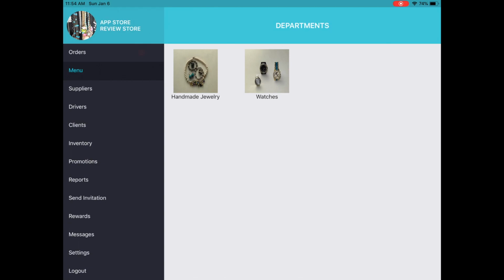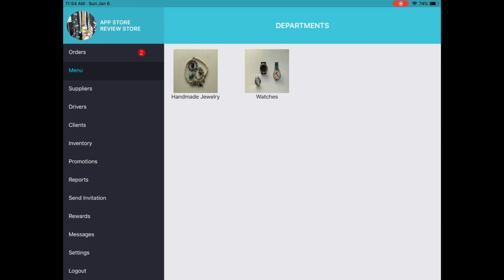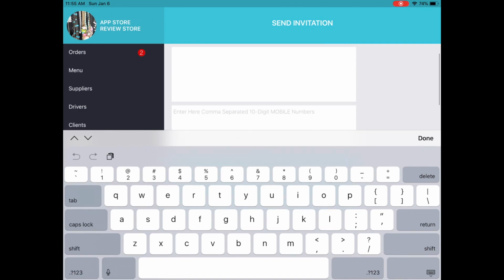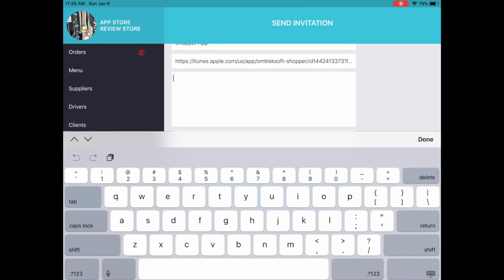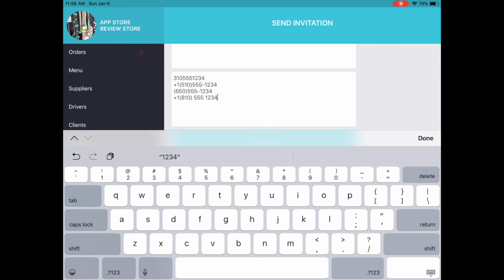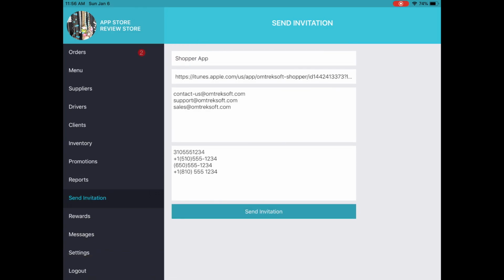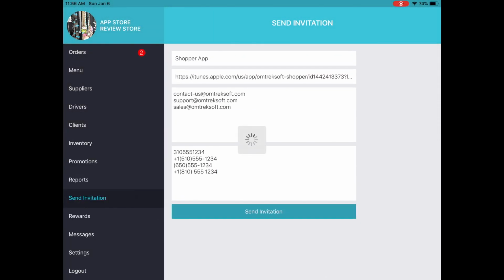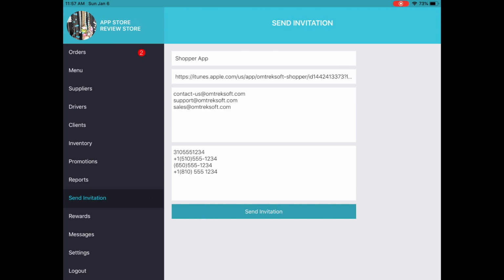Tutorial 7 – How to invite your clients to your store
This video explains how to invite your clients to download the OmtrekSoft SHOPPER  app from App Store or Google Play, so they can enter your store and buy your products.